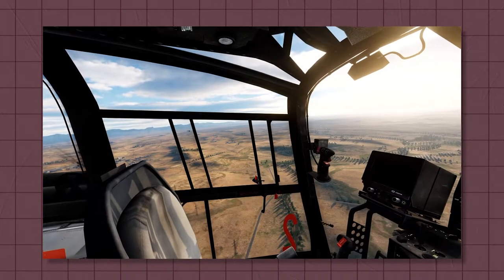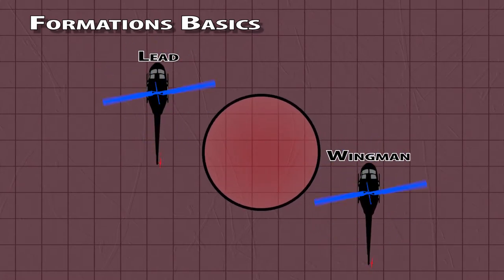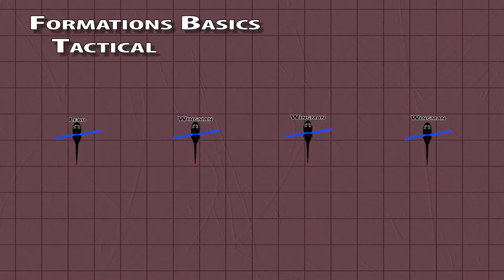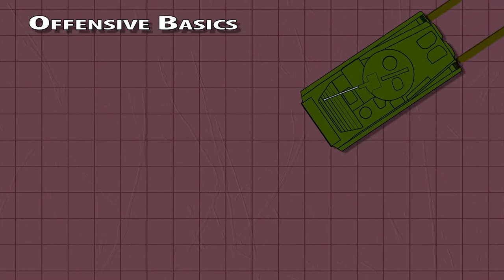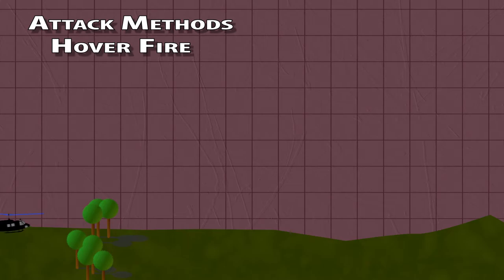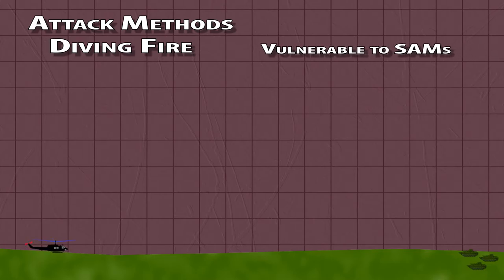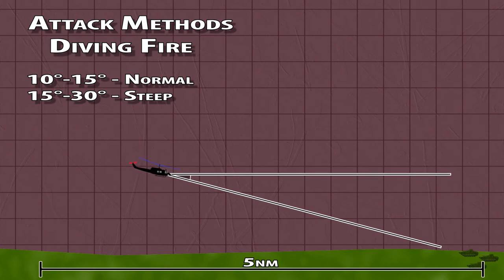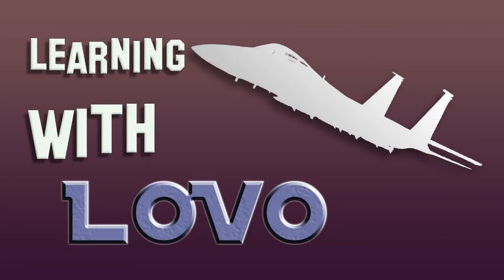Bring the Pain! Helicopter Deep Dive - Part 6!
Sixth and final episode of the deep dive with some basics around fighting the aircraft

Timestamps:
00:00 Intro
00:27 Close Formations
01:49 Tactical Formations
20:10 Stop and Hide
02:30 Sudden Contact
02:52 The Four Ts
03:30 Hover Fire
04:20 Diving Fire
05:33 Running Fire